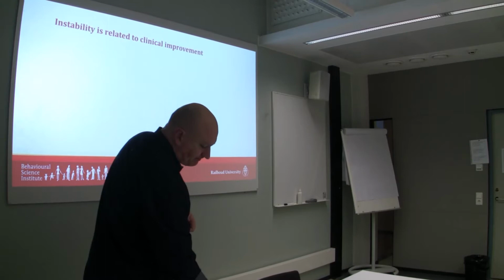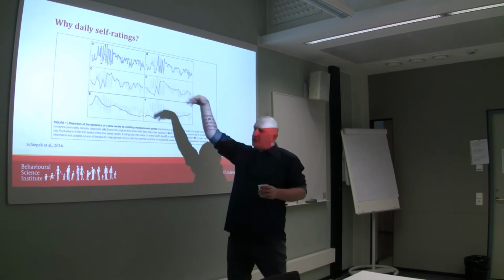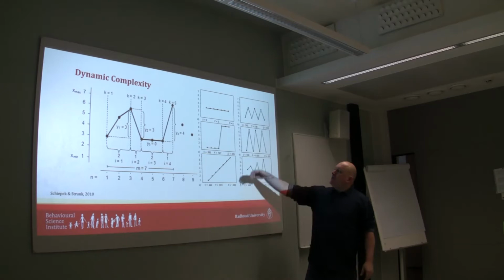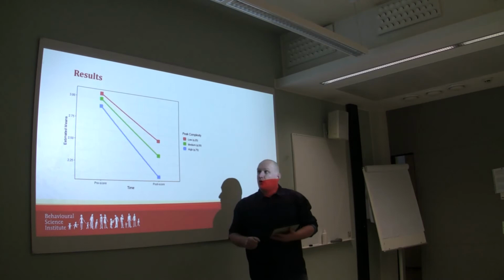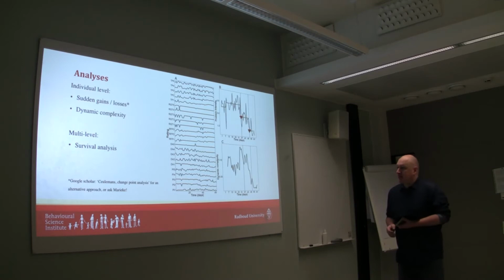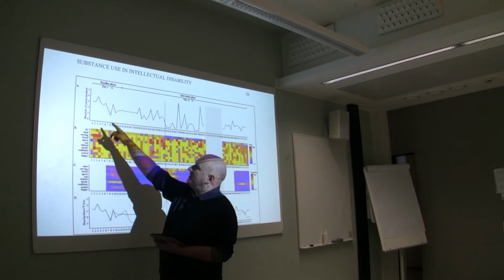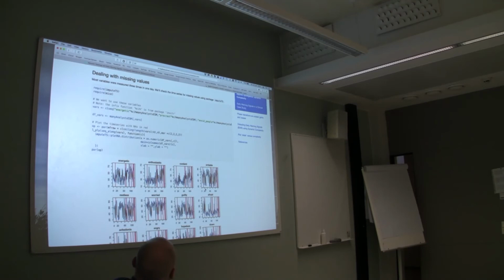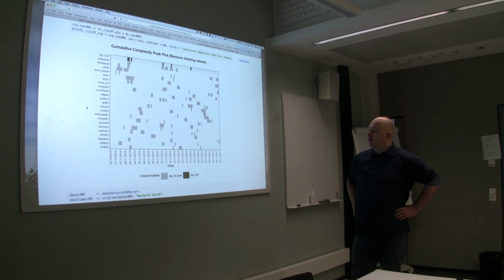Lecture 9: Multivariate Time Series Analysis – Dynamic Complexity & Phase Transitions in Psychology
Fred Hasselman's course, "Complexity Methods for Behavioural Sciences" in Helsinki. See description below for details.

Topics covered: Self-ratings as a research tool, the importance of sampling frequency, dynamic complexity as an early warning signal in psychopathology.

- An in-depth course with hands-on exercises is provided by Radboud University: "Complexity Methods for Behavioural Science: A Toolbox for Studying Change";